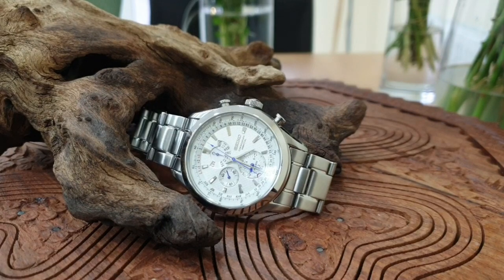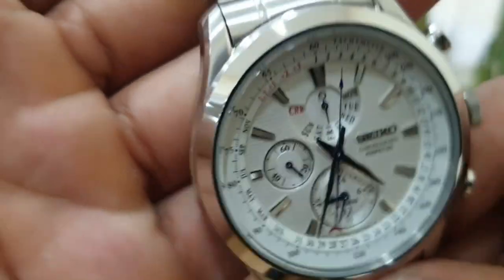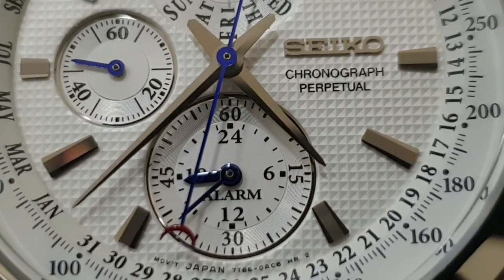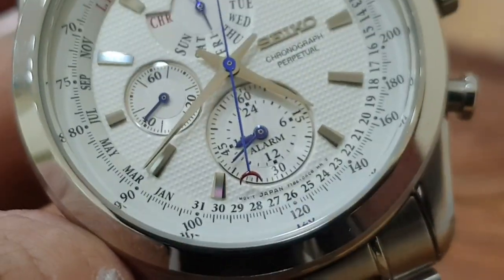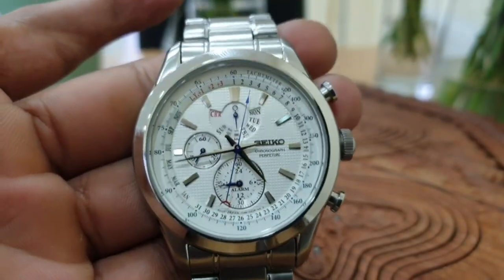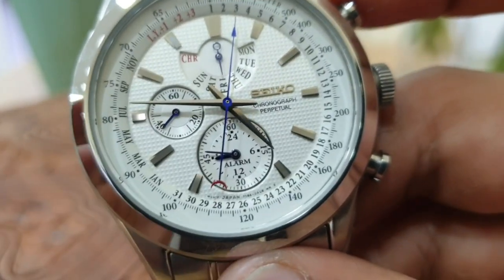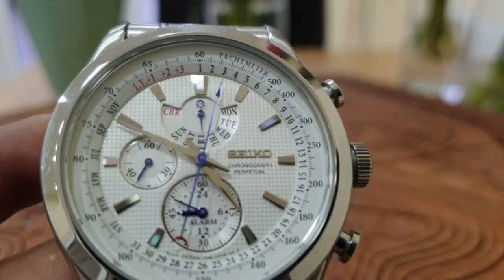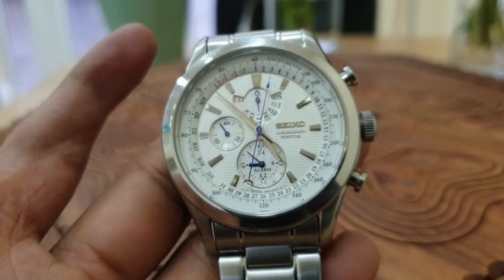Original Series ◇ Seiko Perpetual Calendar SPC123P1 | The Watcher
New Series 'Original' where I review my Seiko collection piece by piece.
Today I review the Seiko perpetual calendar chronograph watch. What a watch!! So underrated but such an amazing watch for the money.